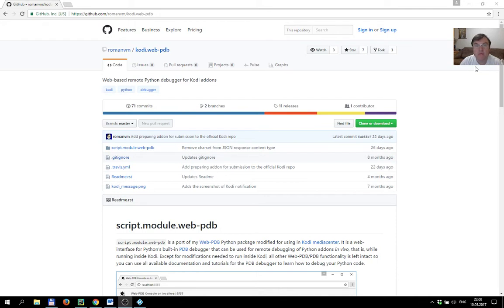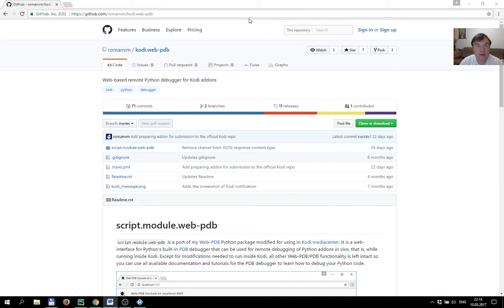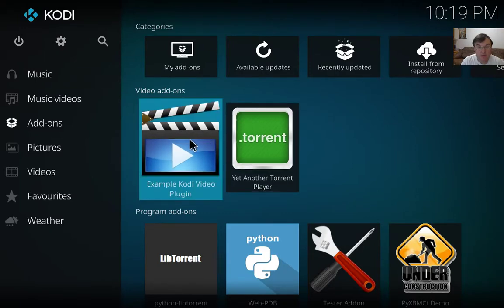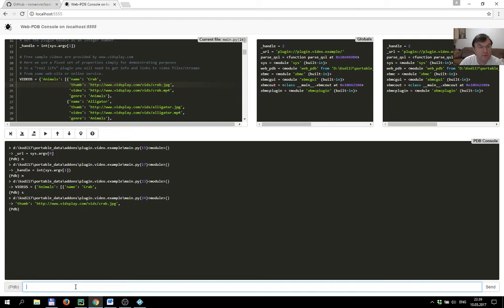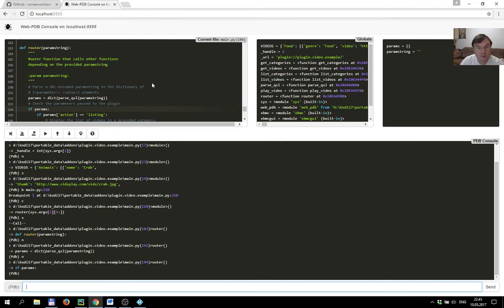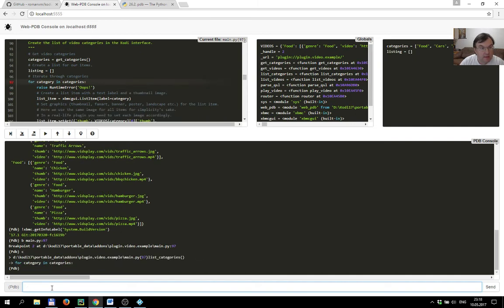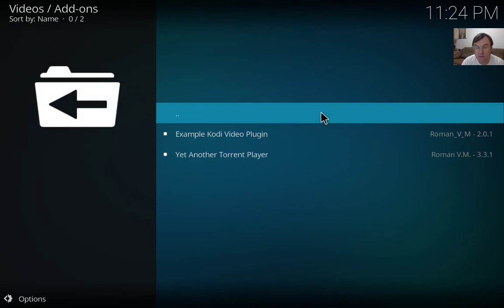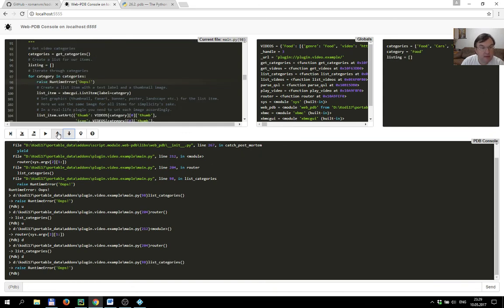Debuggind Python addons for Kodi with Web-PDB remote debugger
This video tutorials shows how to debug Python addons for Kodi mediacenter with my Web-PDB remote debugger